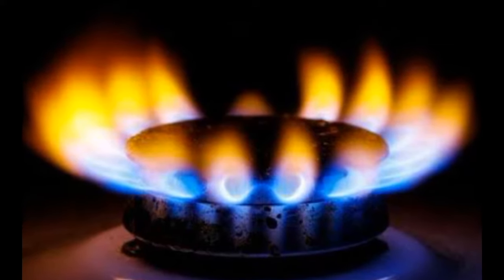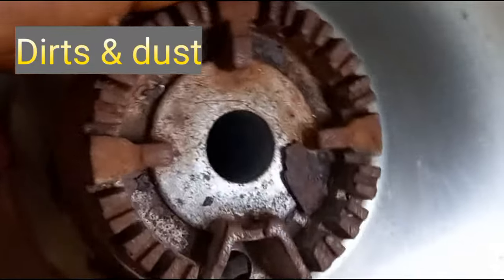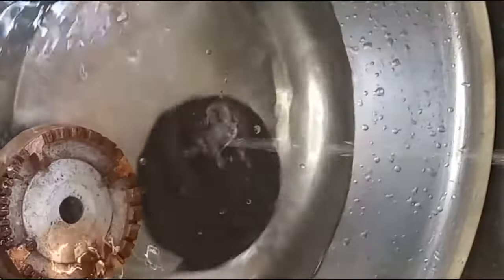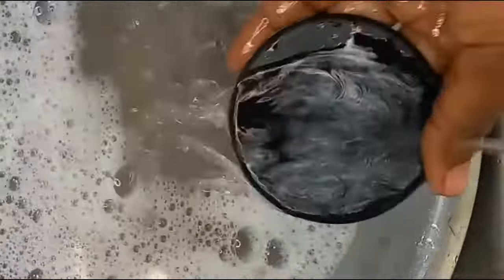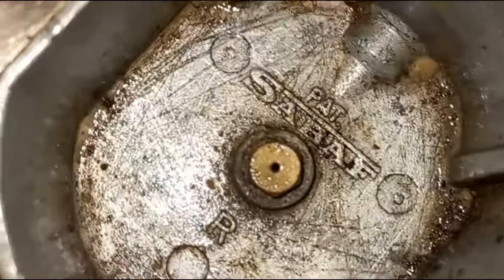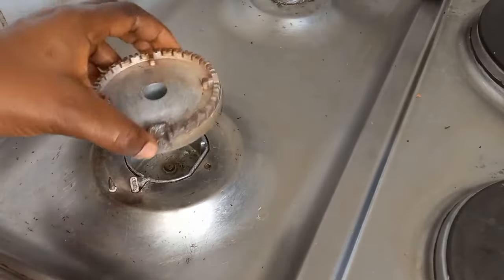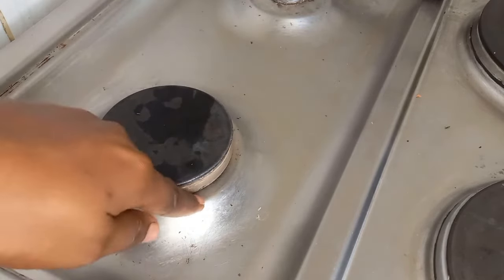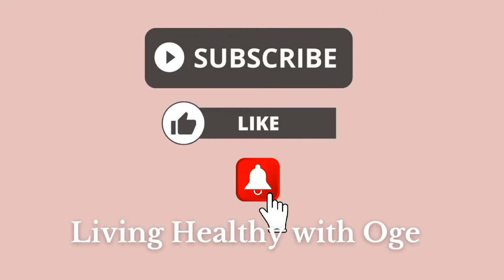Why your gas cooker darkens your pot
This is why your gas cooker darkens your pot.

In this video, you'll learn how to avoid yellow gas burner flames.